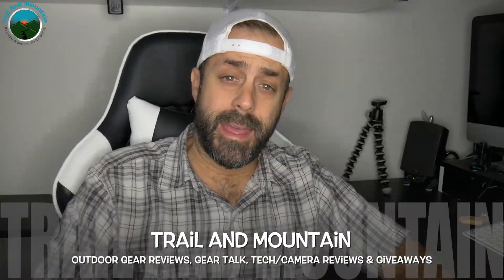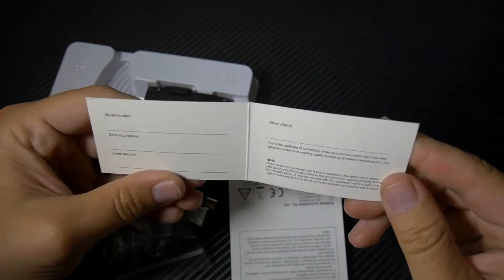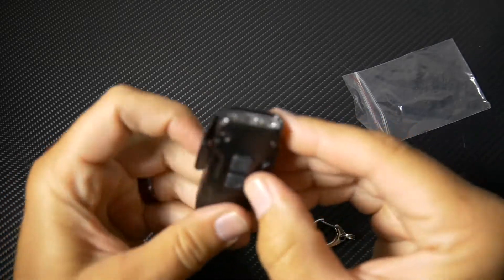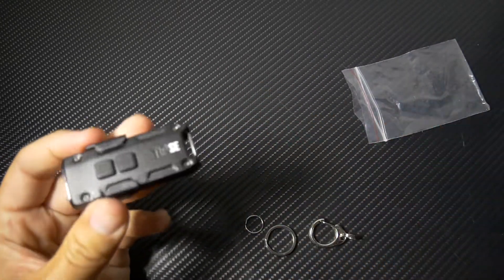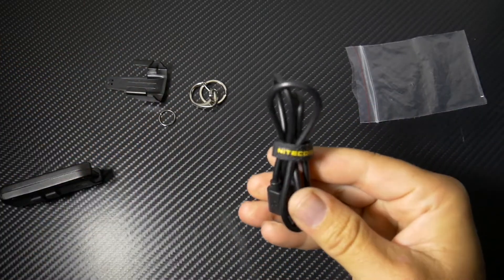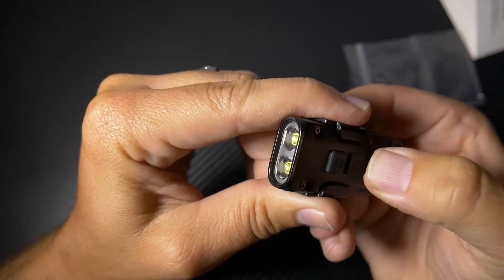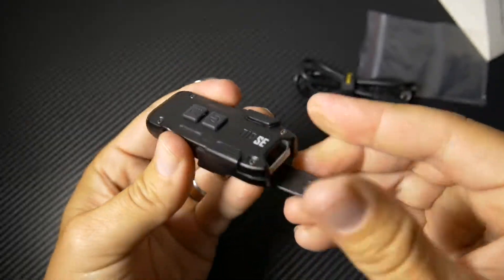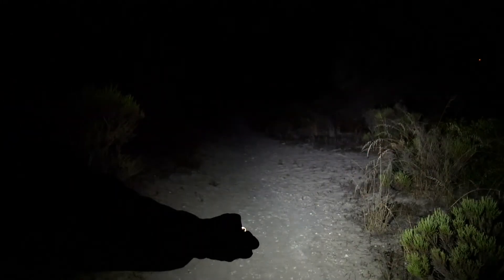NITECORE TIP SE 700 Lumen Keychain Light Gear Review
The TIP SE is a very small and lightweight EDC (everyday carry) flashlight with a clip that is USB rechargeable and very bright! With 700 lumens at your disposal in a push of a button, this little powerhouse is awesome to keep on your keychain, in the car or I use it in my backpacking gear as my headlamp. I usually have a hat with me backpacking and the clip just makes things easier. You could also use the keyrings too. All in all, its an awesome light and well worth the money